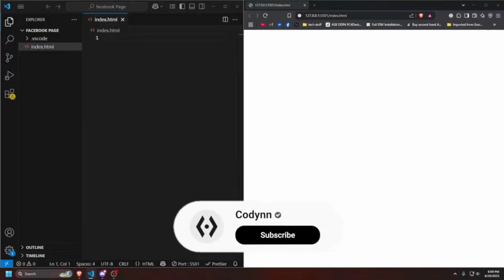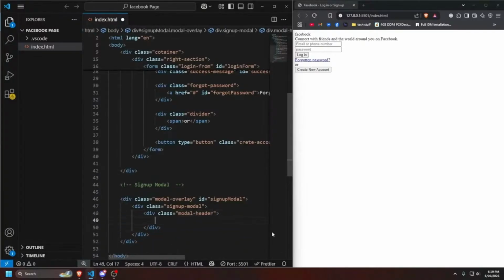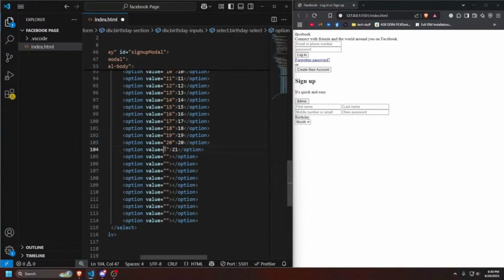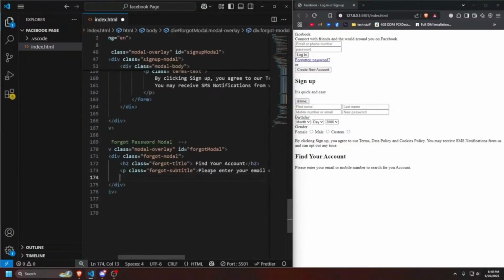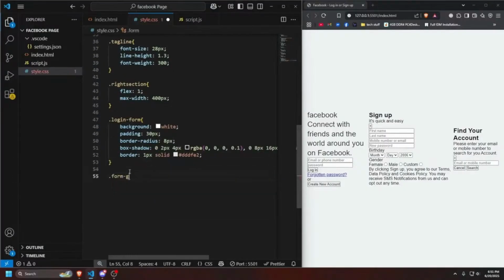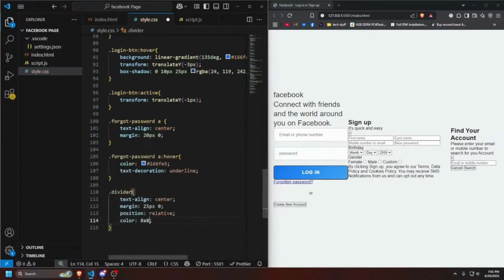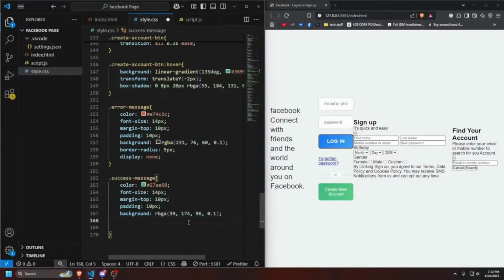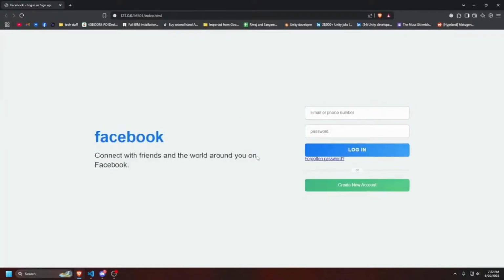Day 24/30 — Login and Signup Page (Part-1) | HTML CSS JS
🔴 Live Coding - Facebook Clone (Part 1)
In this stream, we’ll build a modern Facebook-style login and signup page using HTML, CSS, and JavaScript from scratch.

Perfect for beginners and aspiring front-end developers, this tutorial will guide you through structuring responsive layouts, creating beautiful UI, and handling interactions for login/sign-up screens — all in real-time!

💡 What You’ll Learn:

HTML structure for login/sign-up forms

CSS Flexbox layout & responsive design

Modern UI with neat styling

Basic JavaScript for interaction

Tips for replicating real-world websites

🎯 Keywords Covered:
facebook clone html css, login signup page html css js, facebook login page design, responsive login form html css, facebook ui clone tutorial, html css javascript projects, frontend mini project